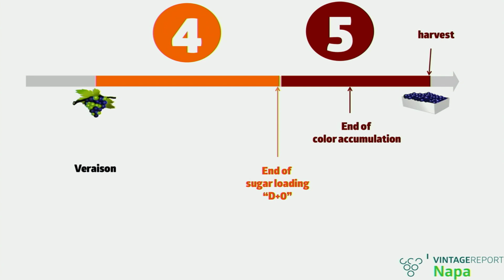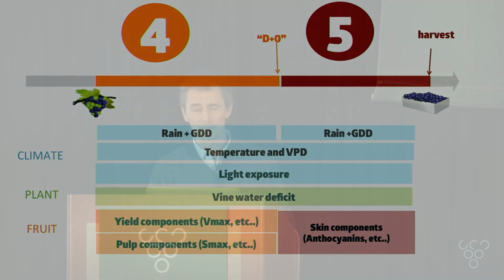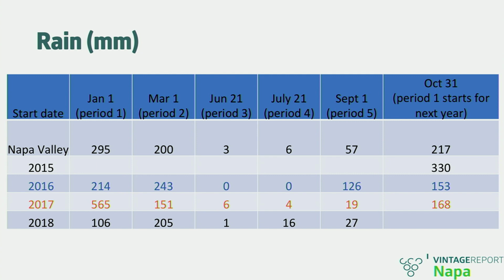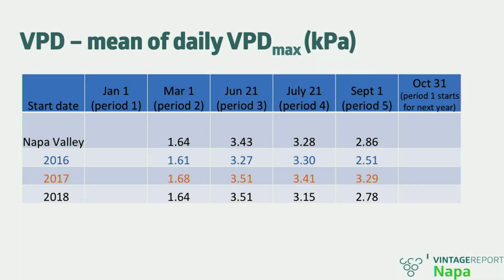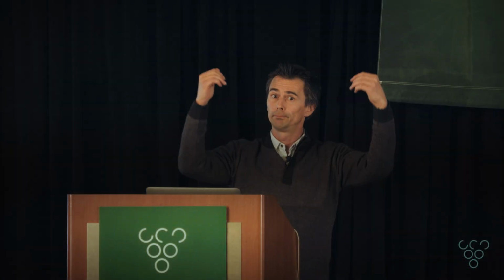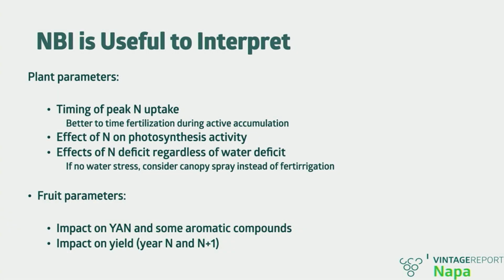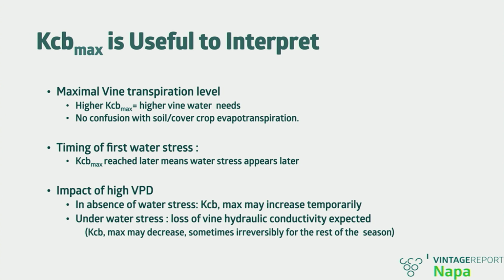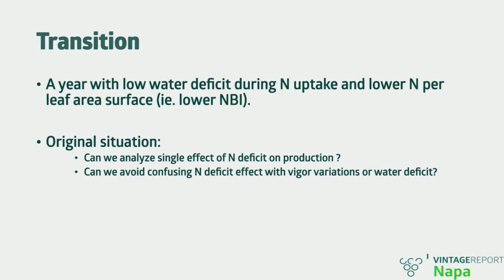2018 Napa Vintage Report -Thibaut Scholasch - Vintage Analysis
Vintage Analysis
Thibaut Scholasch, PhD. Co-founder of the Vintage Report and Fruition Sciences